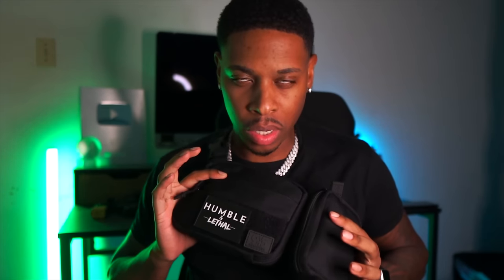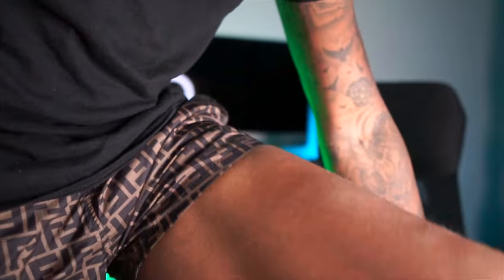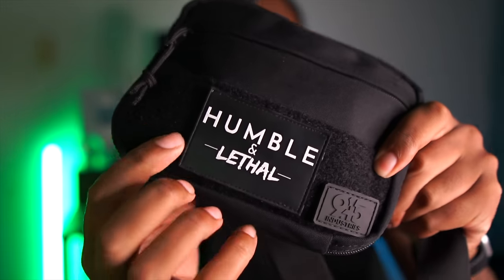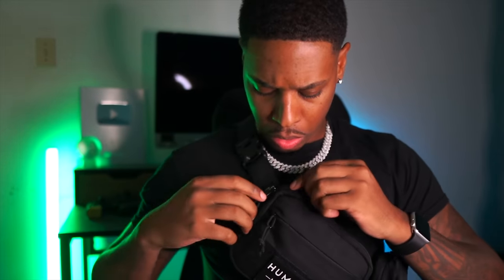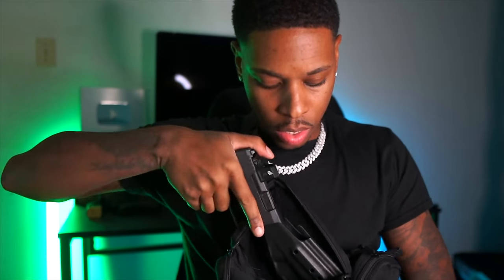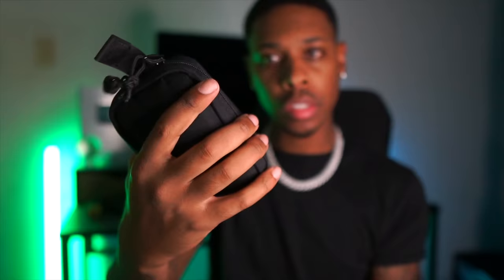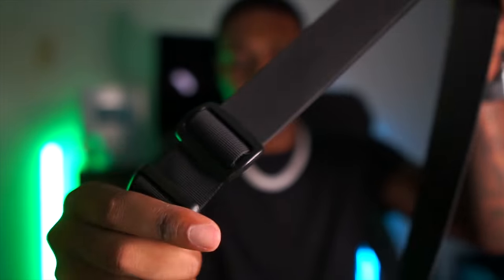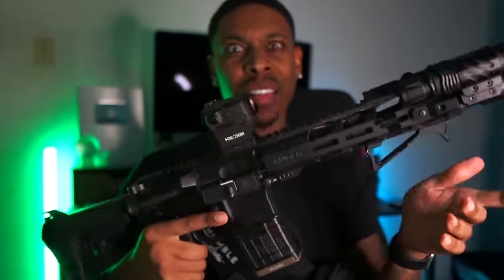BEST CONCEAL CARRY HOLSTER? | 945 INDUSTRIES FANNY PACK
Shot On📸:
Sony 6400 w/ 16mm Sigma 1.4f Lens